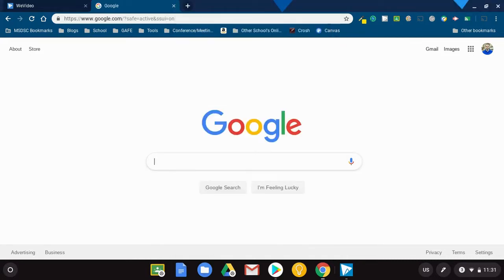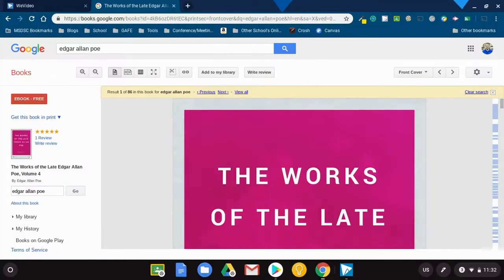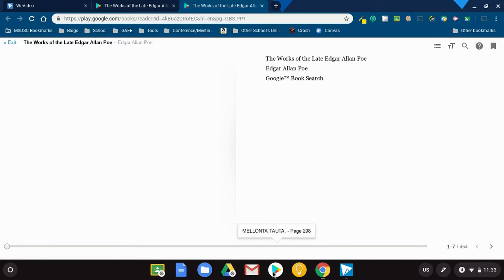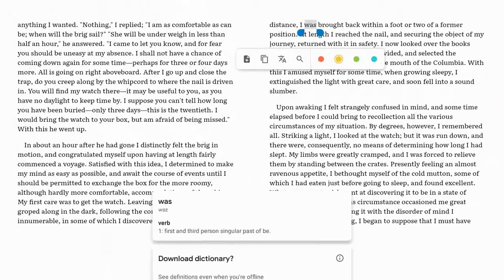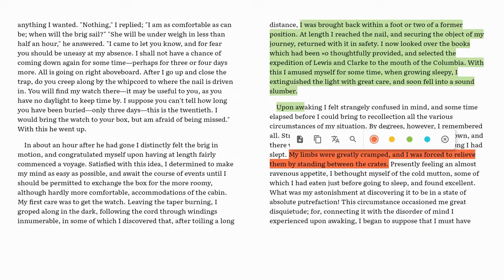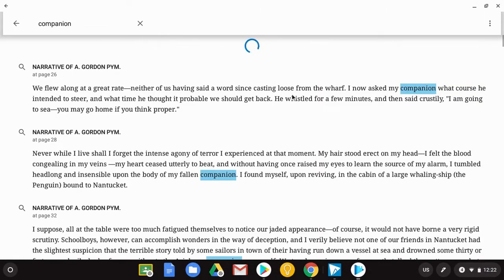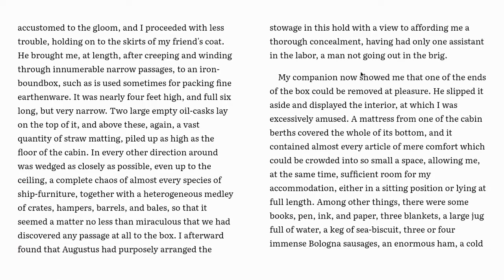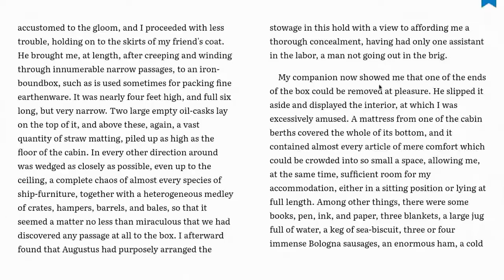Free Google Books on a Chromebook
Google Books (books.google.com) has a ton of great options that are completely free and useful for teachers. (Primarily applicable to secondary teachers.) If your students have Chromebooks, a great option is to not only check out some of the free options, but have students send the book to the Android version of Google Play Books. By doing so, students can highlight, take notes, and much more in a more visually appealing experience than their Chrome Browser.

All students can access Google Books, but please keep in mind that the Android version of Google Play Books is dependent on two factors. The first is if the Chromebook is new enough to have the Google Play Store available. The second is if a school's Google Administrator has made the Play Store available to the domain. If the problem is the later, you'll need to contact your schools tech department to inquire about the possibility of running Android apps.